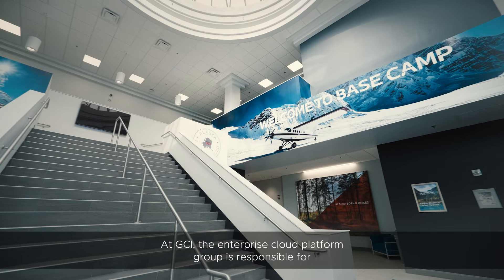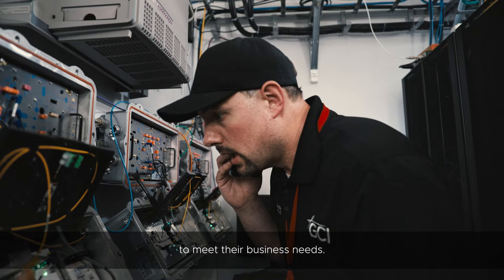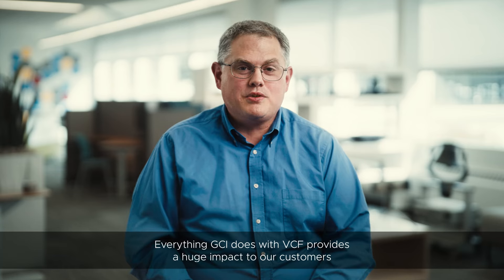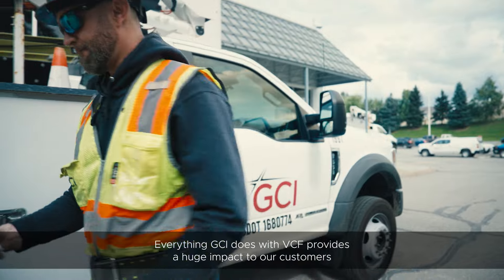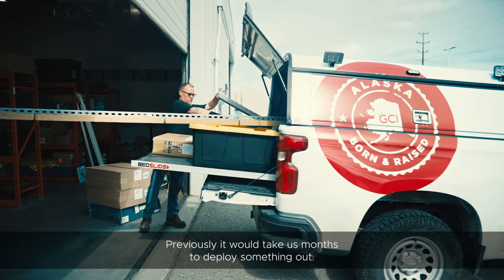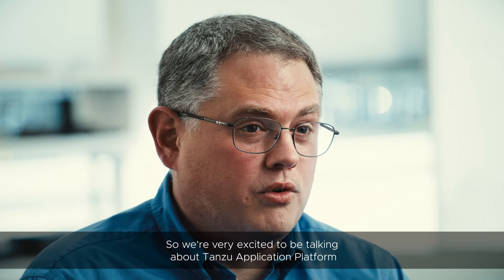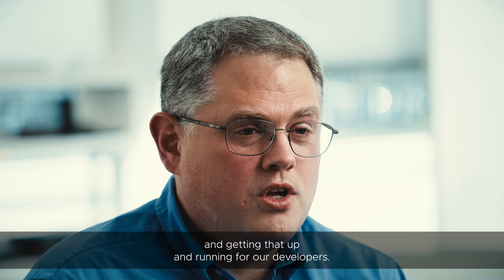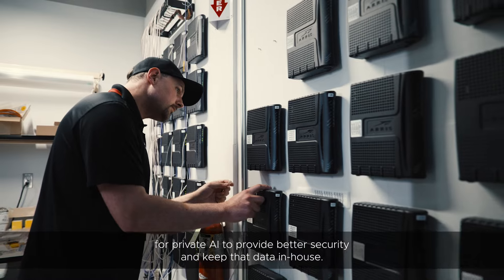GCI Communications Corp. Leverages VMware Cloud Foundation While Connecting Alaska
GCI Communications Corp. leverages VMware Cloud Foundation to support IT infrastructure for Alaska's largest telecom provider. VMware by Broadcom provides the innovative infrastructure needed for GCI to build applications that connect Alaskan communities.